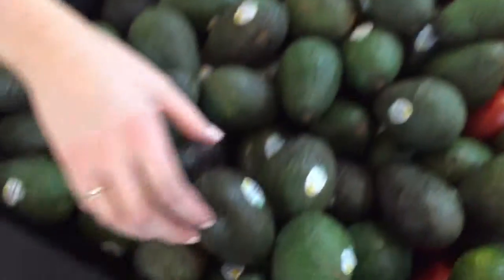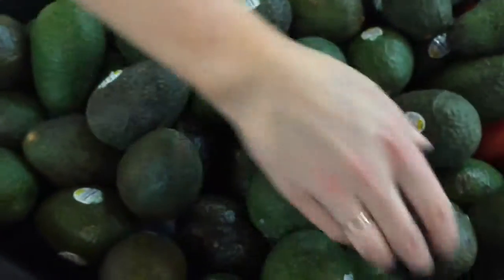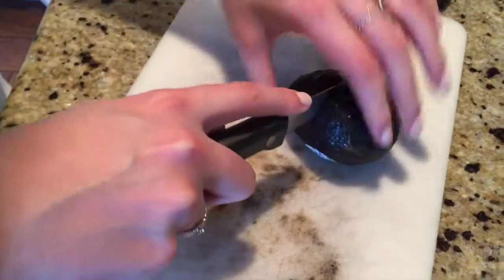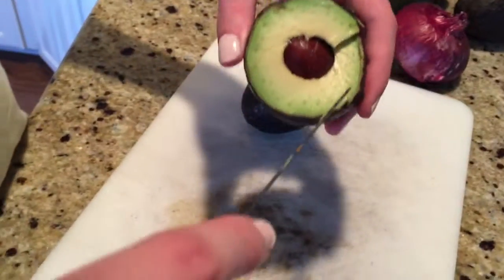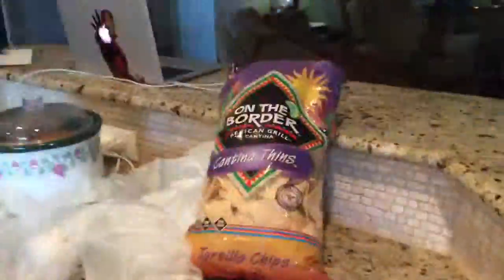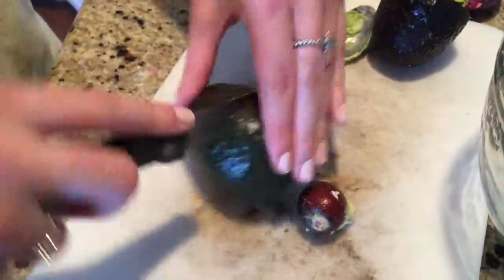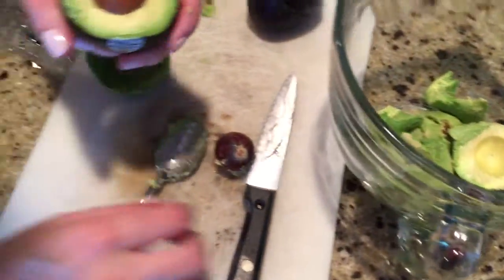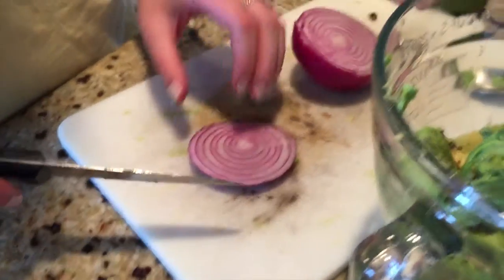Making Guacamole, Meeting My Girlfriend, and Physique Update!!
Making a new guacamole recipe, and meeting my girlfriend. I hope y'all like it!